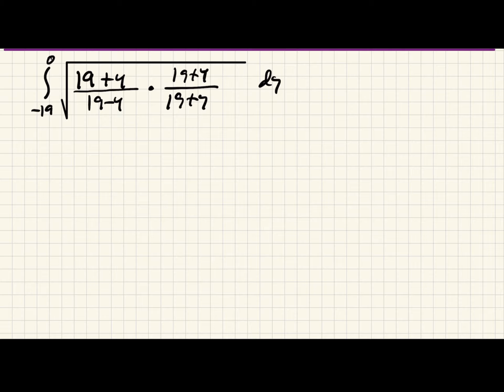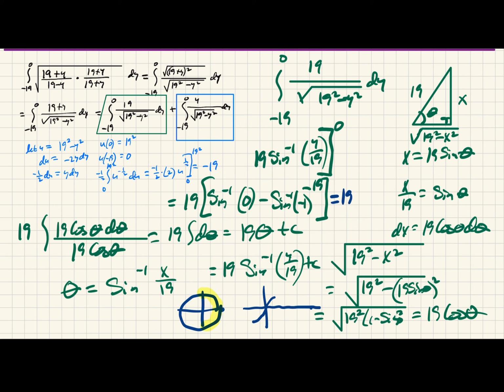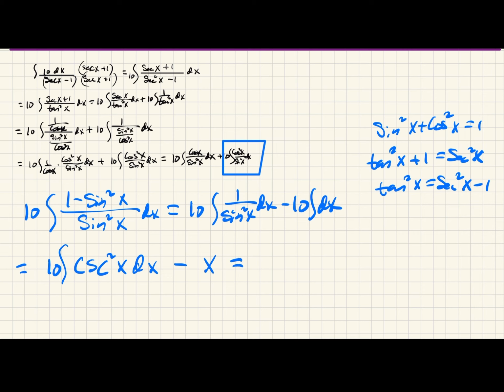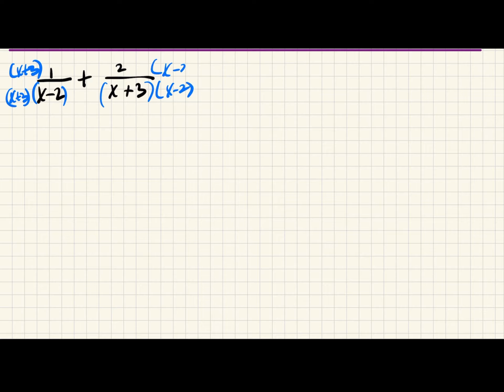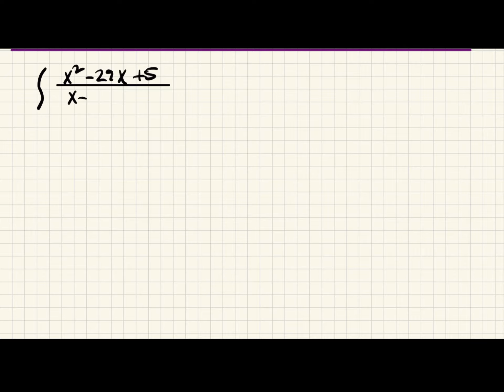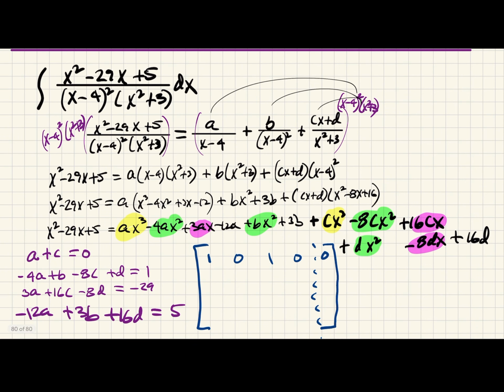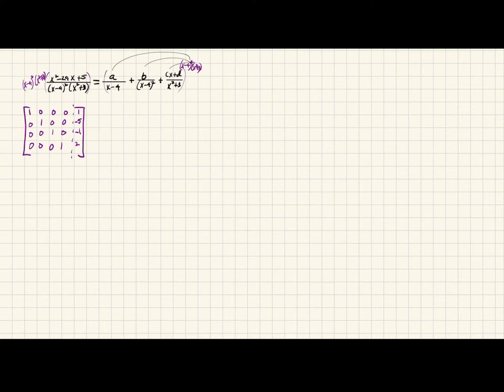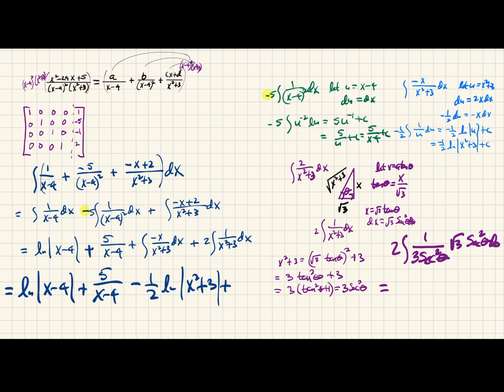Calculus 2 Partial Fractions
Calculus 2 class lecture on Partial Fraction Decompsition